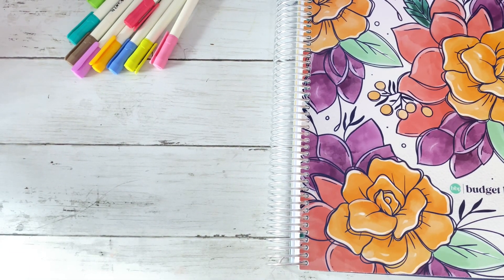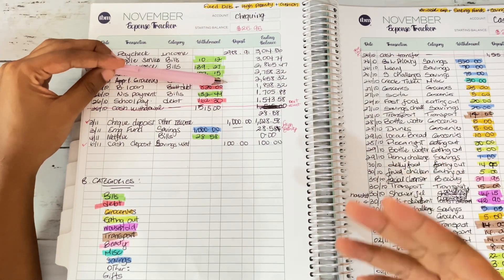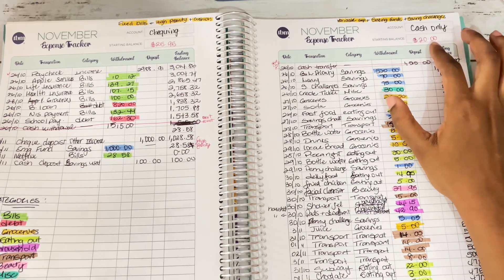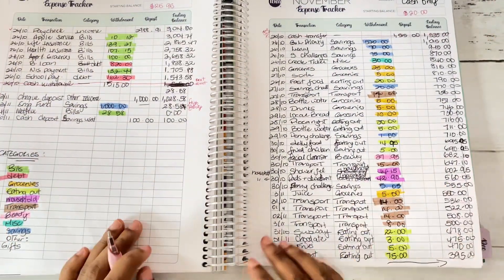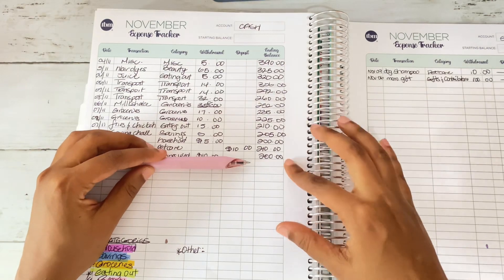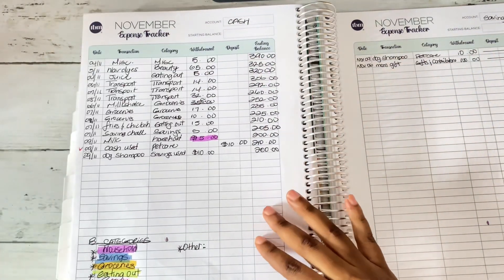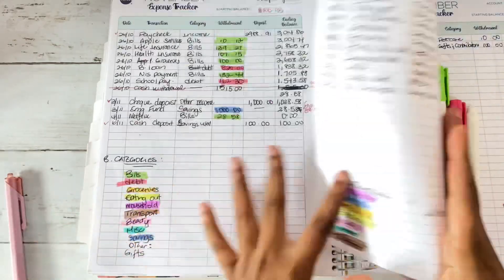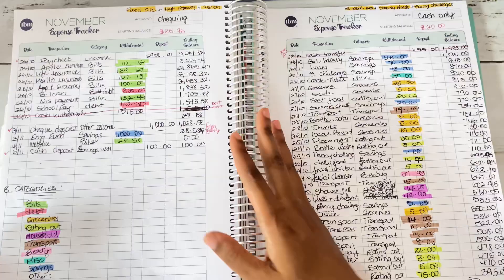How To Track Expenses | Using The Budget by Paycheck Workbook | November 2023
Everything used or mentioned in this video is linked below 👇:

- Highlighters
-The Budget by Paycheck Workbook
-Pens and cash Envelopes